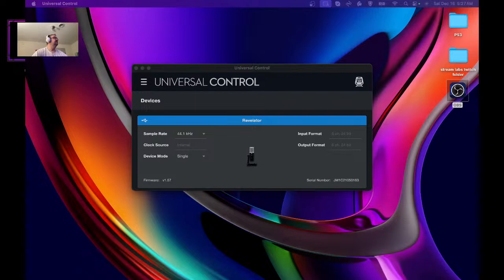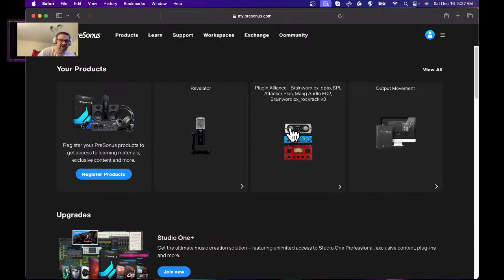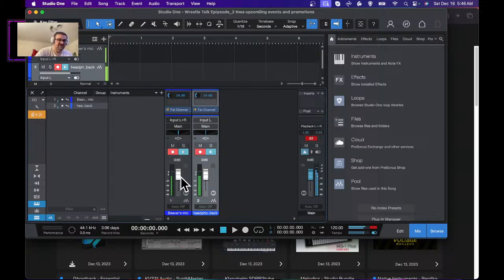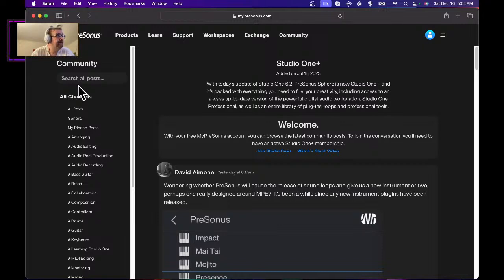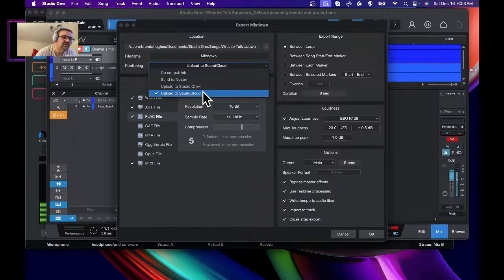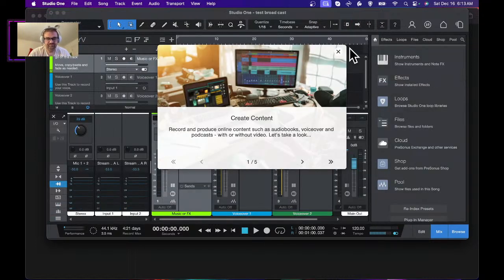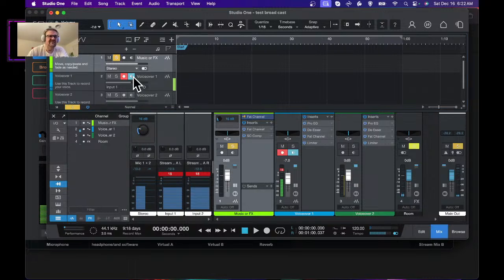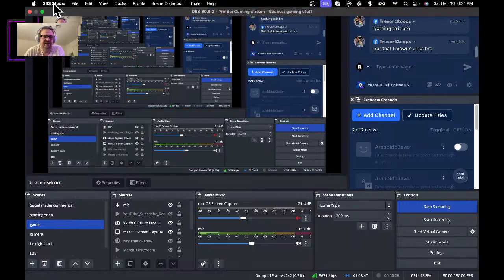presonus revelator good bad and ugly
podcasting software studio one 6 good bad and ugly along with the revelator mic directly  the revelator app the controls and question i have trying to get it to work for podcasting and reviews